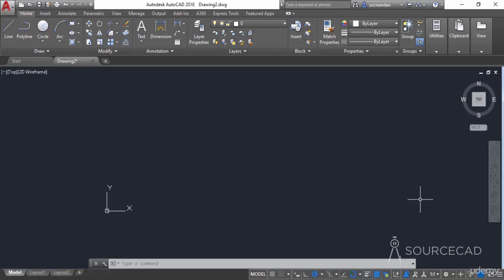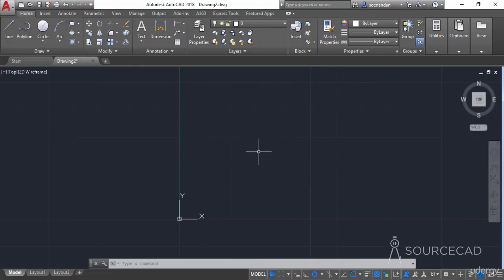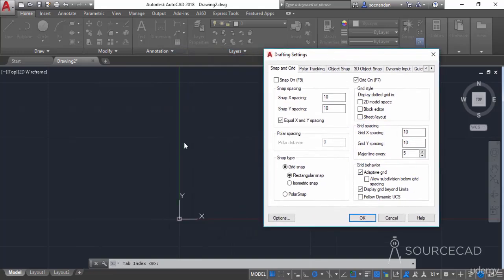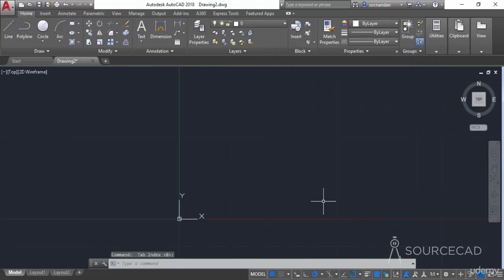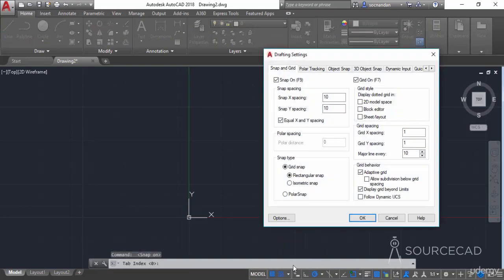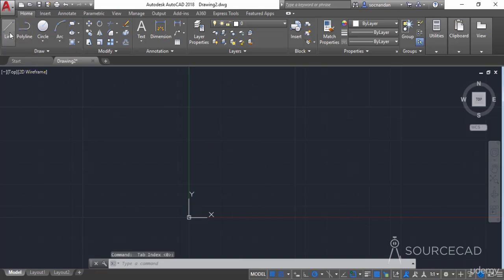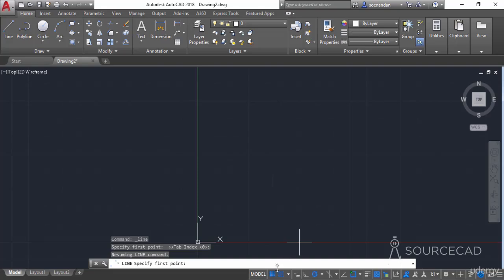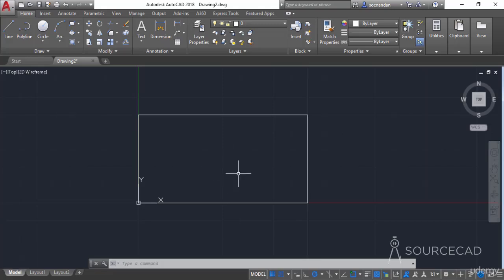Grid and Snap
This video is about grid & snap command of architecture.